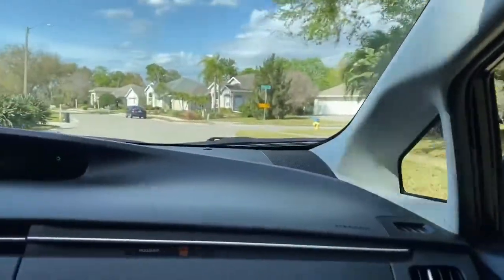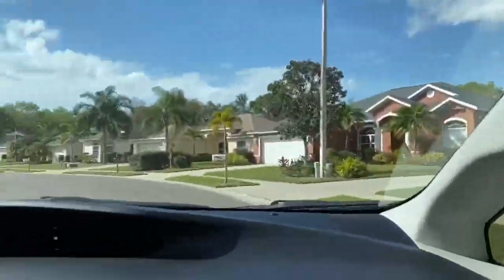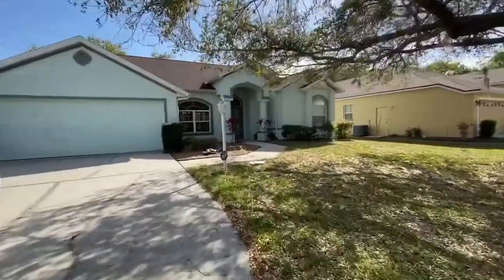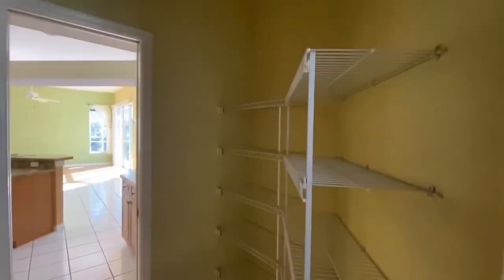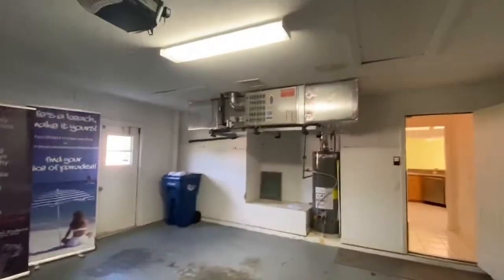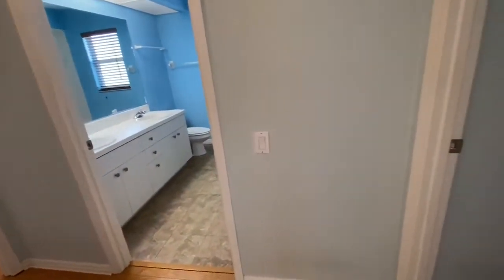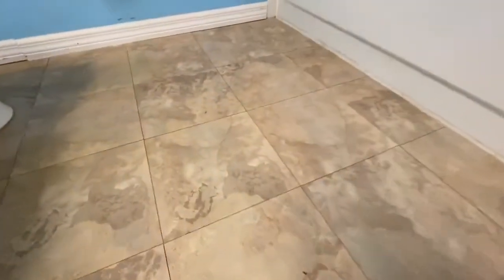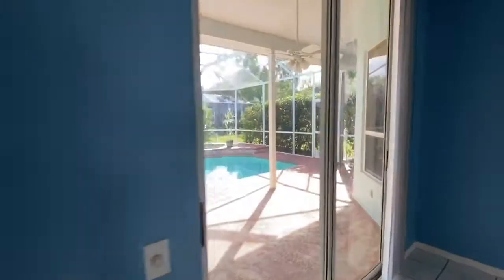7344 Linden Ave